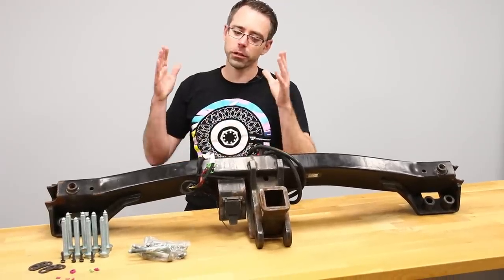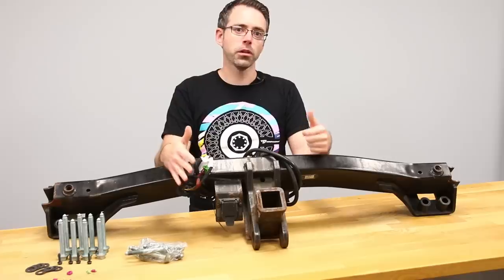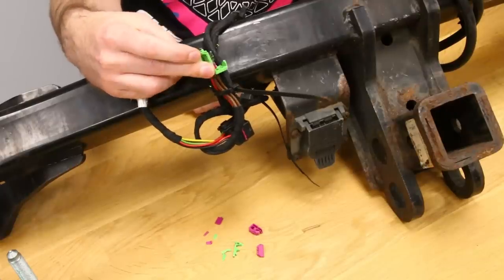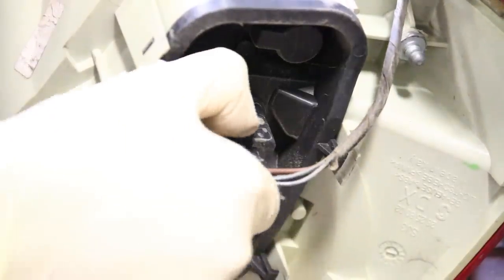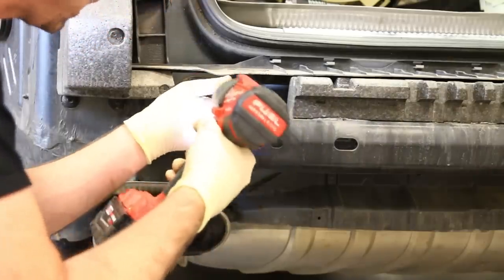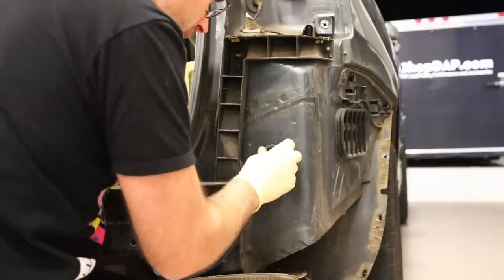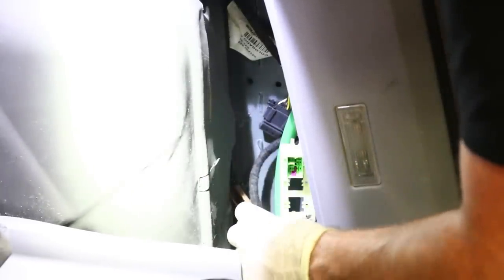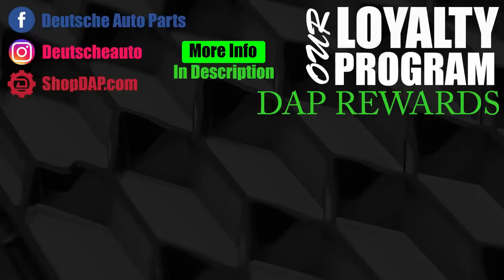Buying a Cheap Trailer Hitch for a Touareg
We talk about Junk yard vs Used vs discount vs dealer hitch options for a VW Touareg. Watch us install this hitch and go over some of the options when installing a hitch on a Touareg.

Electrical Connector for Hitch Wiring - 1 Connector was replaced by these 2

DAP Repair
10308 Bailey Rd
Suite 408